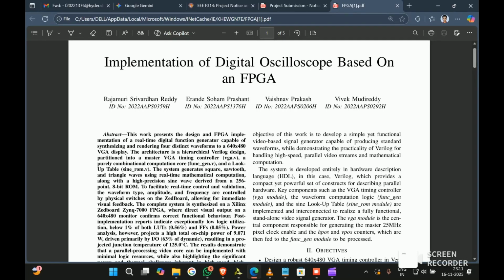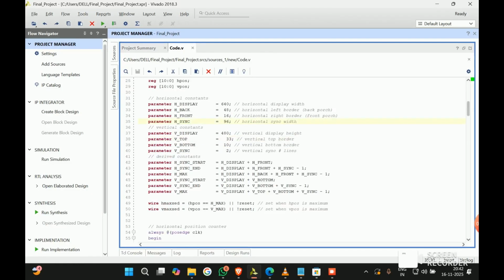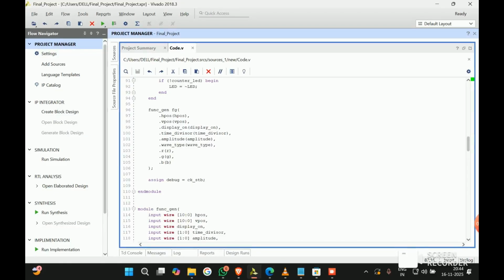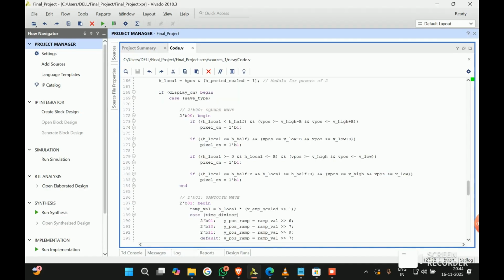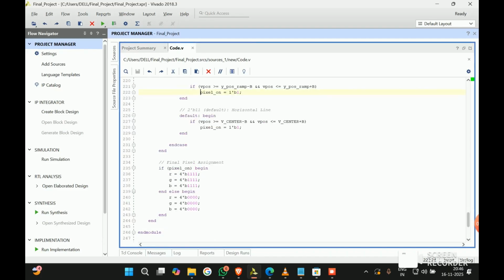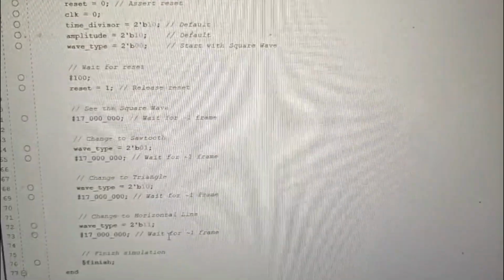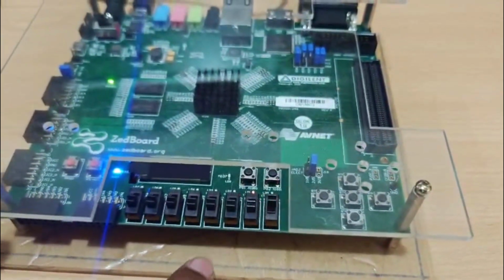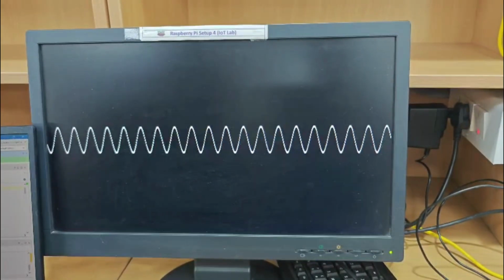FPGA_Project_Digital_Oscilloscope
Project video for our FPGA project.